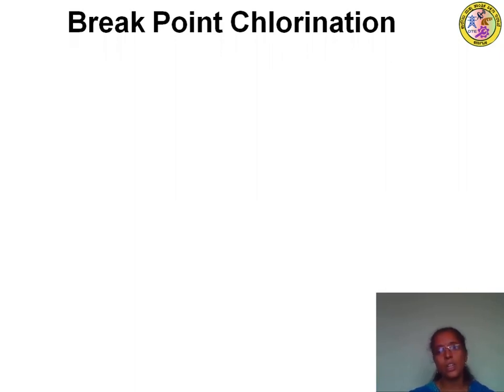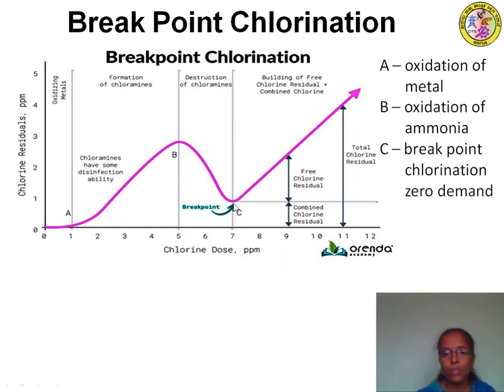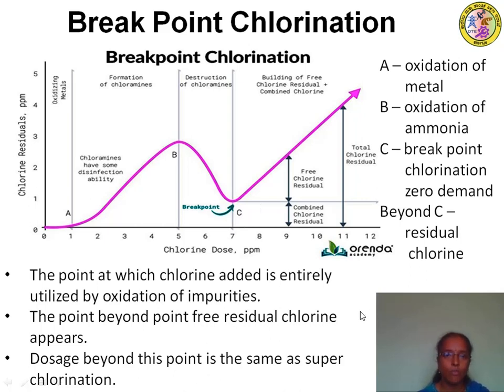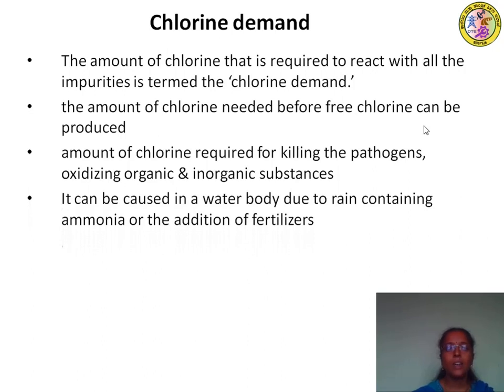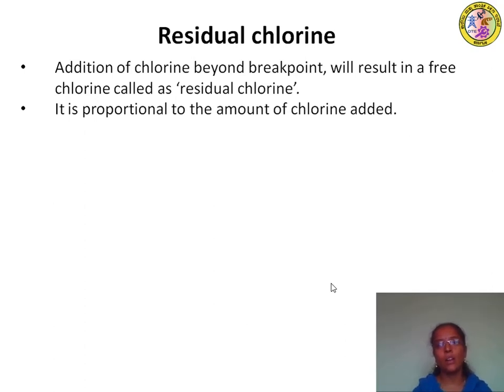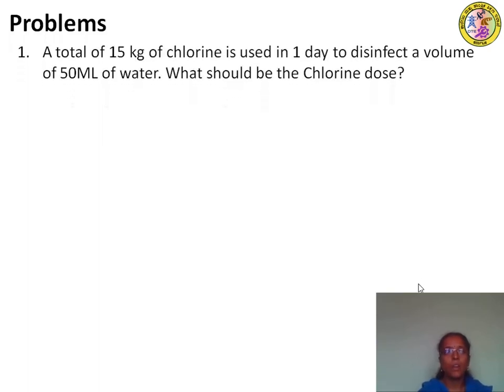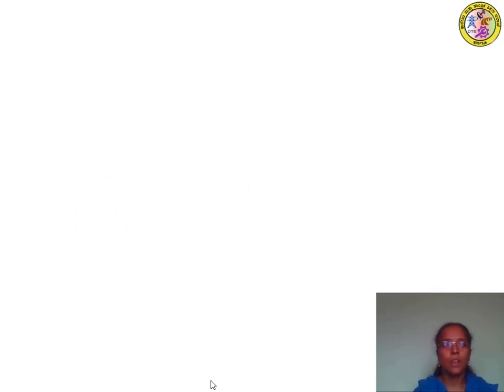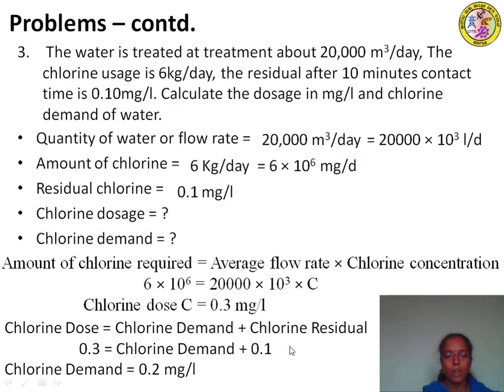CE 18CV46 M4 S4 VI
Breakpoint chlorination